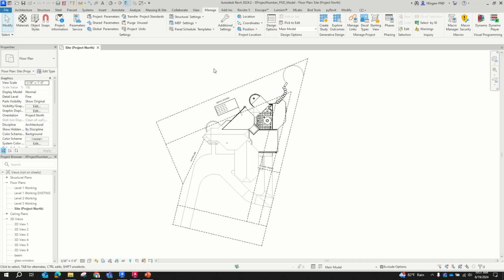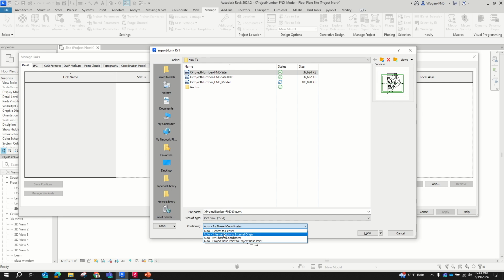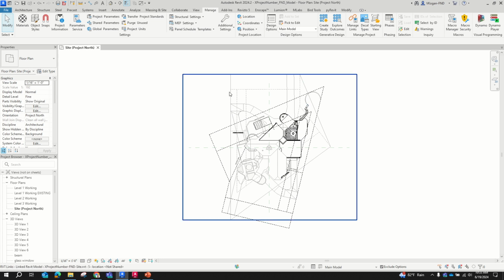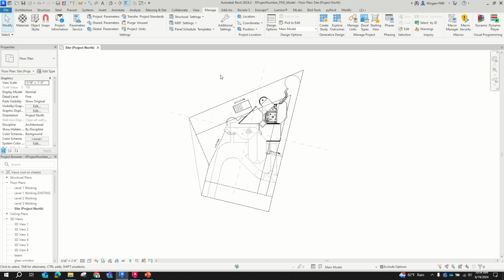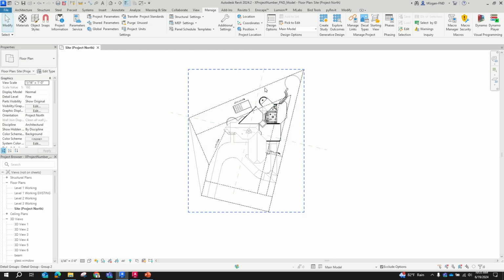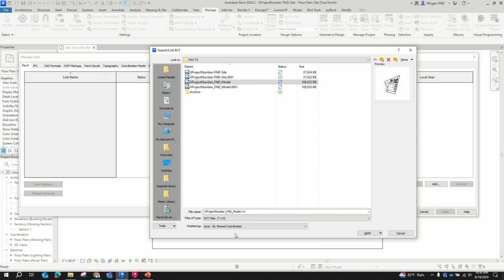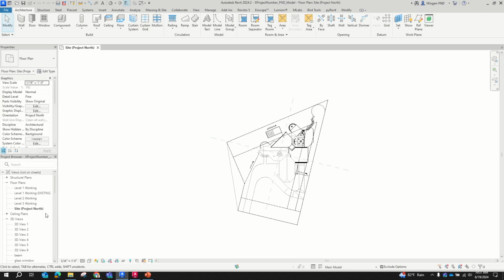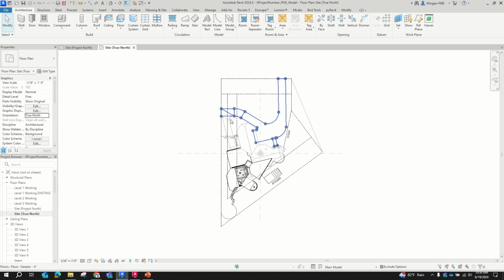Revit - Shared Coordinates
How to acquire shared coordinates from a site model in Revit